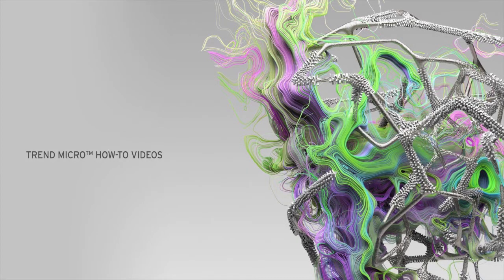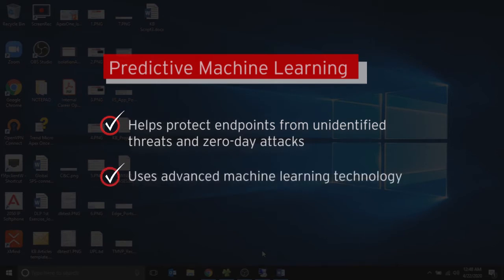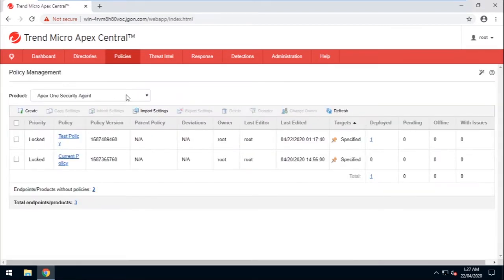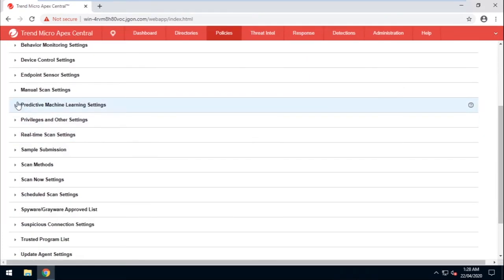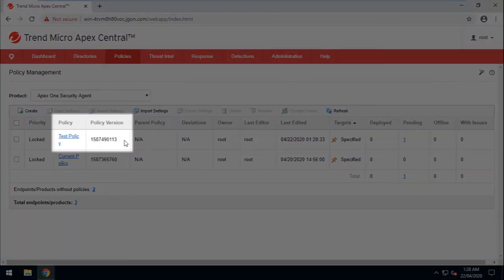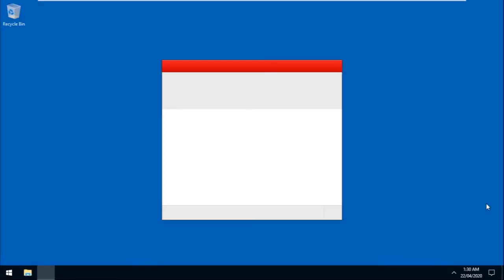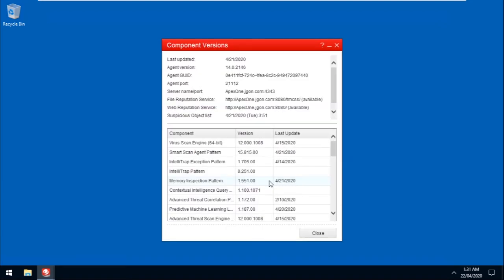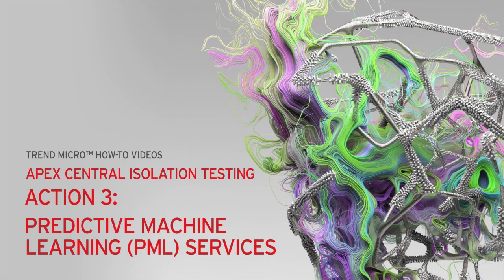Apex Central Isolation Testing - Action 3: Predictive Machine Learning (PML)​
When there is an issue on the endpoint with OfficeScan/Apex One Security Agent installed, isolation testing is a recommended preliminary step to help determine where the issue is.

This is video 3 of 16 of this How-to Series. A quick guide on how to isolate Predictive Machine Learning (PML) to test and see if the issue is occurring here or not.

Presenter: Jerry Hayes